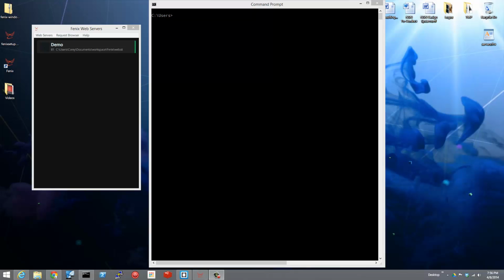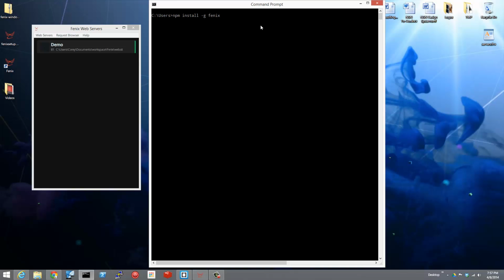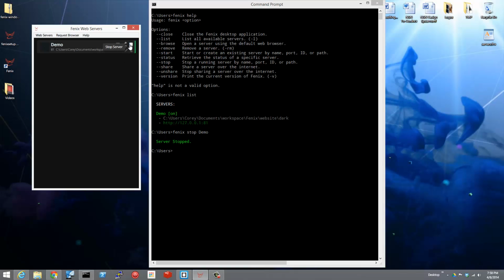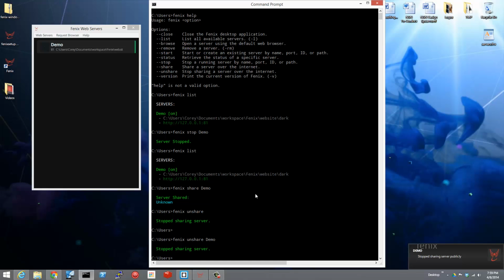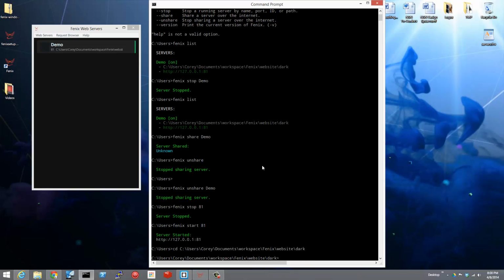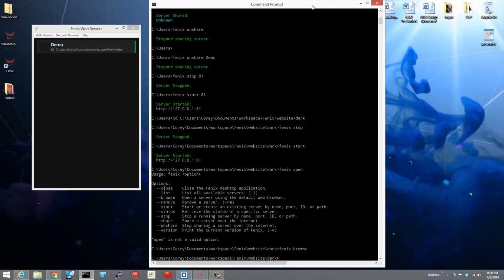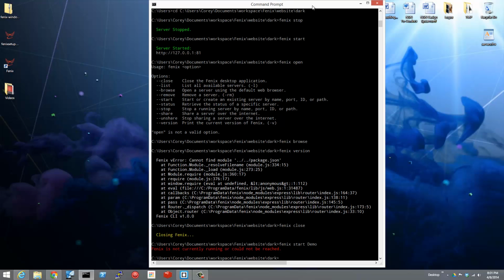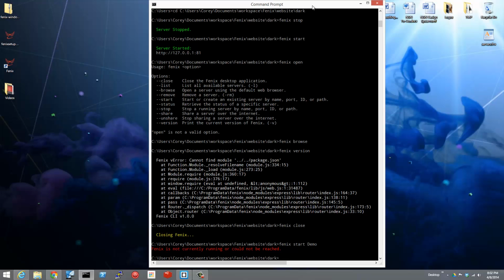Fenix Console App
In prior videos, we've explored how to install Fenix, how to create and manage local web servers, and how to inspect webhook payloads with the Fenix software. This video shows how to manage web servers using a free companion console app.